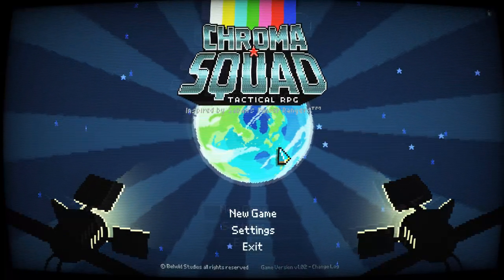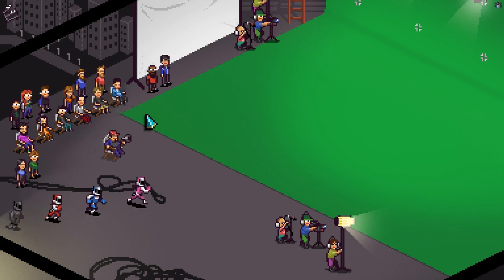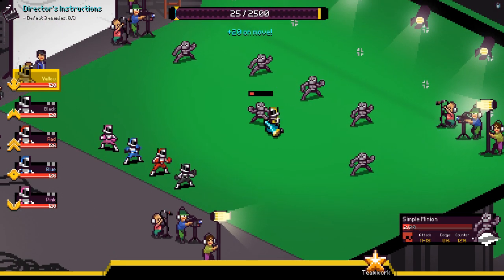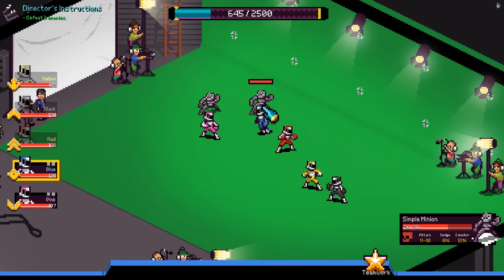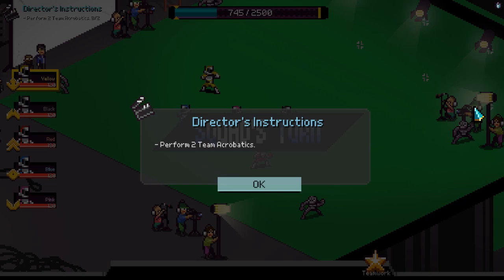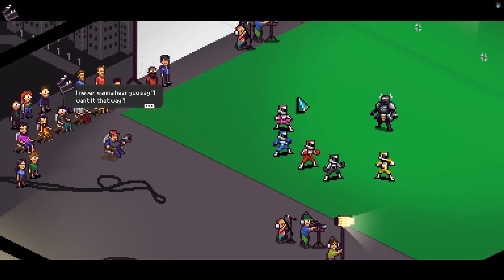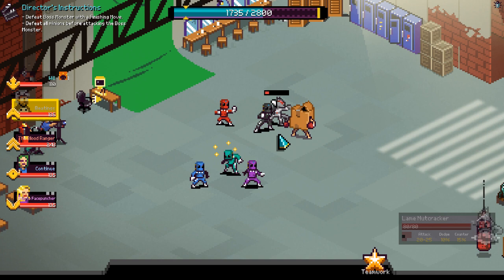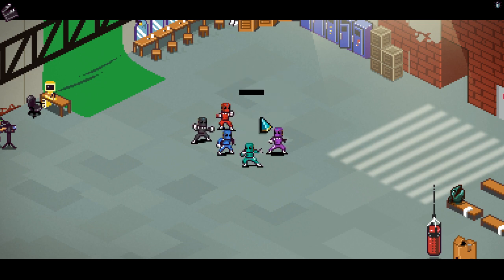ITS PUNCHING TIME! - Let's Play Chroma Squad - Part 1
Chroma Squad is a tactical RPG about five stunt actors who decide to quit their jobs and start their own Power Rangers-inspired TV show! Cast actors, purchase equipment and upgrades for your studio, craft weapons and giant Mechas out of cardboard and duct tape. Once the cameras are rolling, you will control your cast of five colored-jumpsuit-clad warriors in dramatic, turn-based battles!

    Customize your TV studio: hire actors, upgrade your gear, do marketing, craft weapons, costumes and giant cardboard robots!
    Tactical RPG combat with a twist: combine your heroes’ abilities with Teamwork maneuvers!
    In-Depth RPG systems with skill trees, random equipment, crafting, and branching storyline with 3 different endings!
    Giant Mecha combat – destroy the city to save the city!
    A love letter to Power Rangers, Tokusatsu and the Japanese series of our childhoods!
    Deliciously-animated pixel art and a chiptune soundtrack that shines like justice!